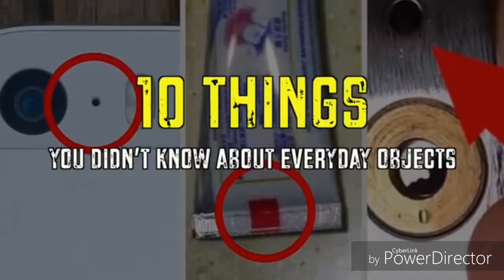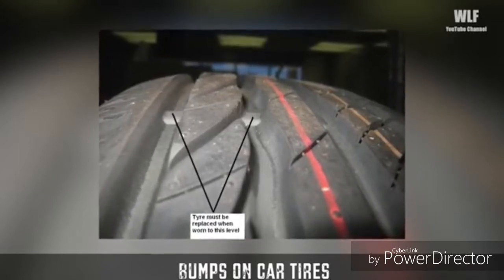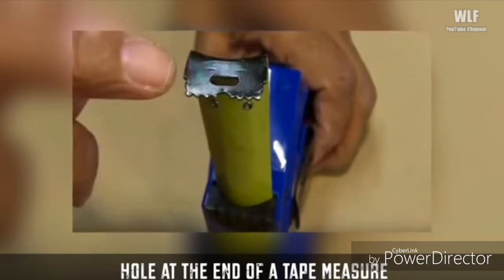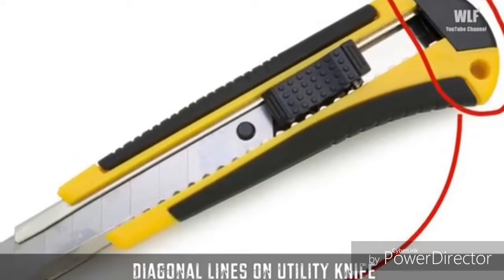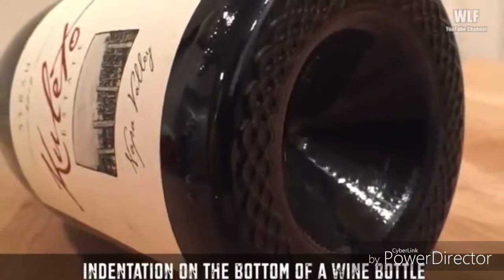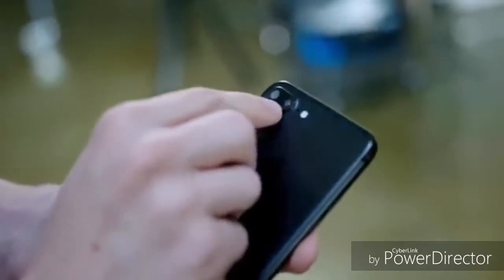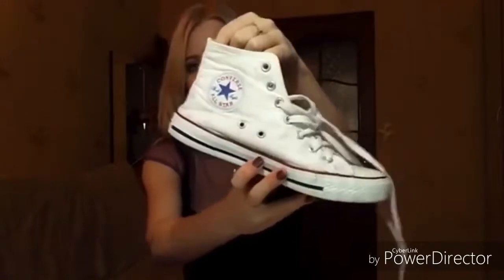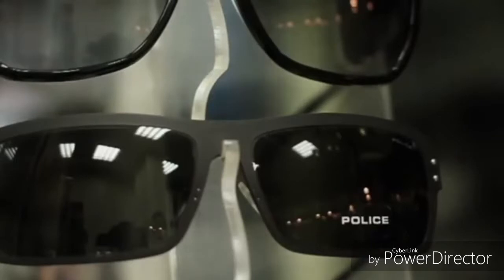15 THINGS YOU DIDN'T KNOW ABOUT EVERYDAY OBJECTS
15 THINGS YOU DIDN'T KNOW ABOUT  EVERYDAY OBJECTS

Thanx)) Enjoy our top list of interesting things which purpose you didn't know.

Our list include these things: 15 Hole at the end of a tape measure - There is a small hole in the end of every tape measure. That hole is there to grab on to the head of a nail or screw. 14 Holes in Converse shoes - Aside from allowing your feet to breathe when you are not wearing socks, the holes are also meant to be used for bar lacing. 13 Hole in the pot handle - Cooking dinner in a pot and have no where to put that ‘saucy’ spoon? Well pots have built-in spoon holders. 12 Arrow on the gas gauge - Some of you might know this already, although it turns out many don’t, but the arrow is there to let driver’s know which side of the car their fuel cap is on. 11 Hole Next To Your iPhone Camera - If you love the sound quality you get from your cool phone, you can thank that tiny little addition because it's a microphone. 10Hole in the bottom of a padlock - it lets water drain out if you’re using it outdoors, preventing it from rusting or freezing up in the rain or snow. 9. Diagonal lines on utility knife - they enable you to break off the end of the blade so you can have a fresh, sharp knife whenever you need. 8. Indentation on the bottom of a wine bottle - The hollow-bottomed bottles are of most use for sparkling wine and Champagne because it helps the glass stand up to the pressure of the carbonation. 7Bumps on car tires - These bumps are called tire wear indicators. It's important that the tires on your vehicle have adequate depth so they can maintain grip on the road in a variety of conditions. 6 Colored Circles and Squares on Packages - these circles are called "printer's color blocks" or "process control patches. The printer checks these circles or squares to determine if a package matches with the necessary color scheme for the item.